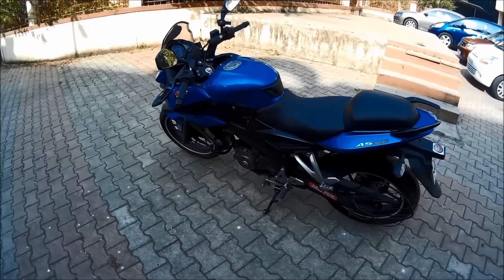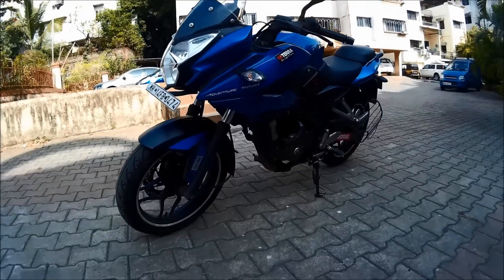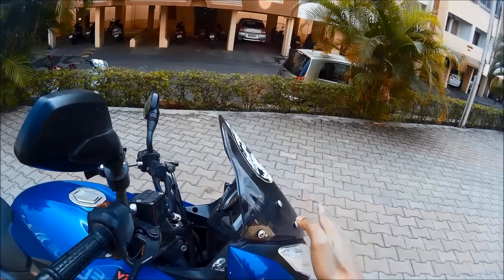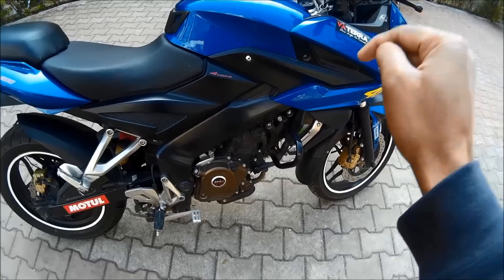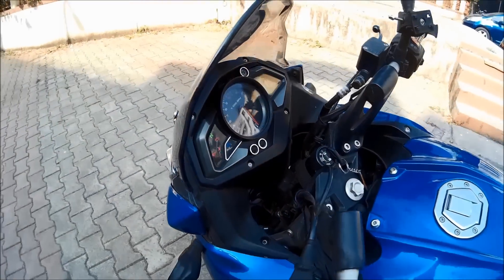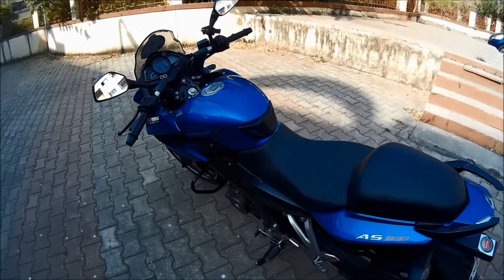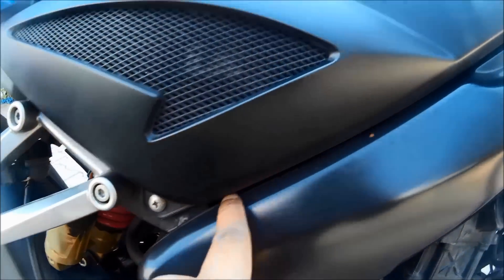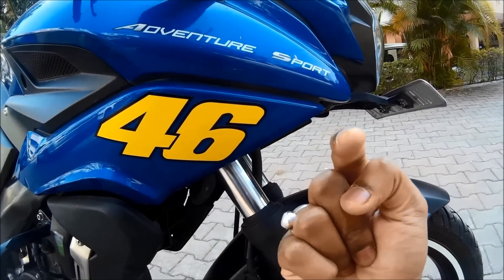Pulsar AS200 Review